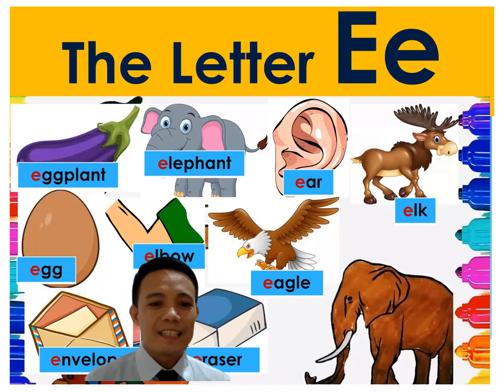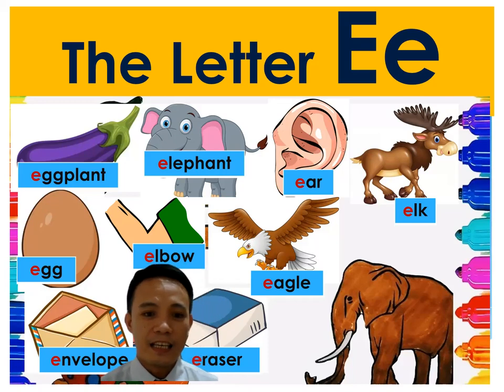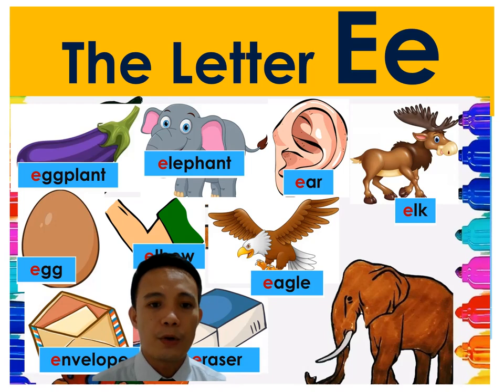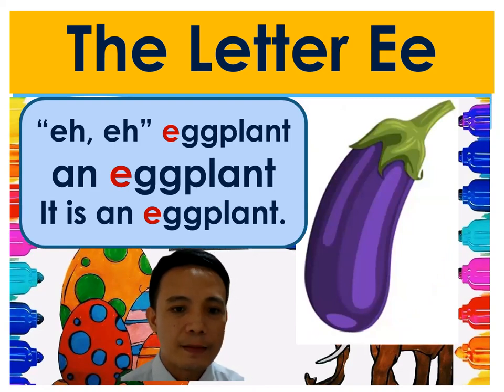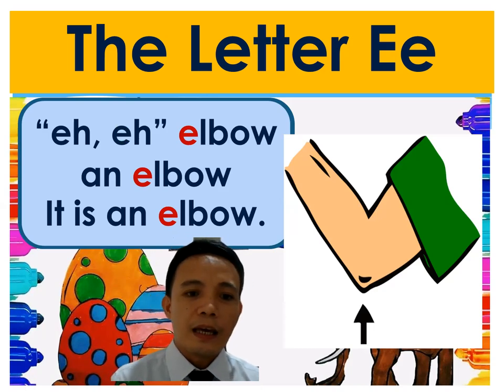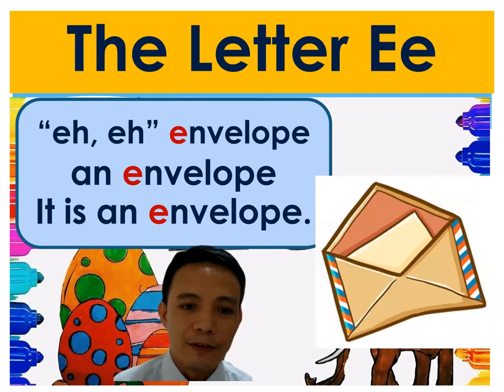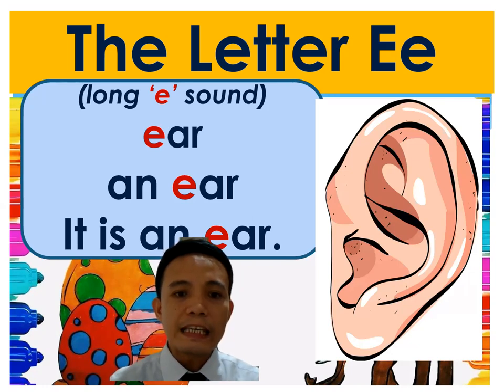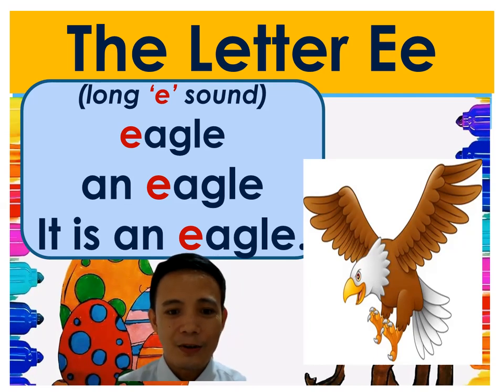The Letter E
Kindergarten
July 2021
Week 2
Teacher Jim
Vocabulary: egg, eggplant, elephant, elbow, eraser, elk, envelope, eagle, ear
Activities
 - Identifying the sound and representing pictures of the letter Ee
- Point and Say
- Worksheet